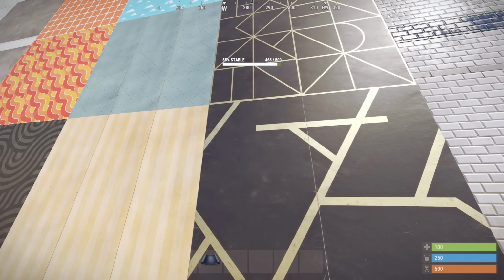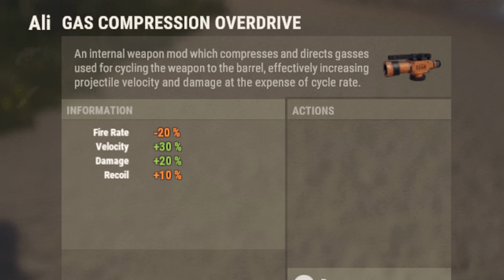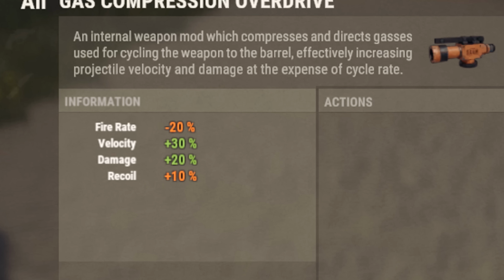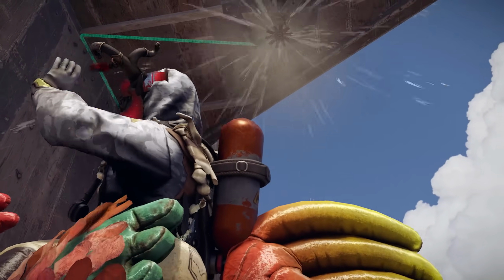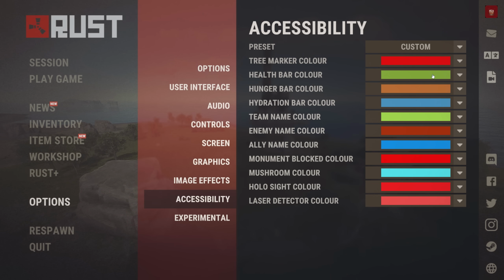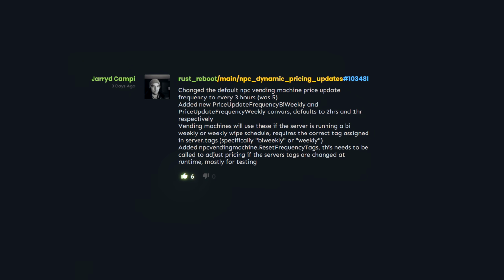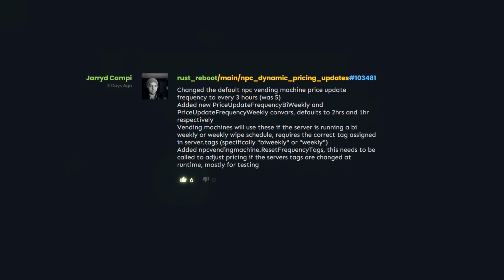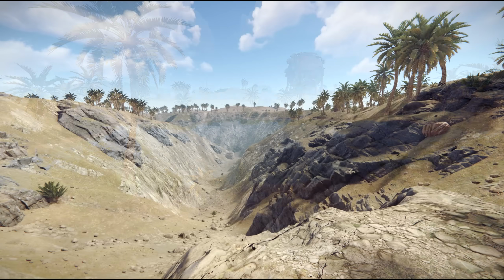Frog hat! NEW weapon attachment! | Rust Update 30th August 2024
Real life frog boots with an exclusive frog hat?? Plus a NEW weapon attachment and all the other stuff coming to Rust next week.

Wallpaper commands (I remembered):

add_wallpaper_radius [skin] [radius]
change_wallpaper_radius [skin] [radius]
clear_wallpaper_radius
(-1 can be used for random skins)

System specs:
CPU - AMD Threadripper 3970X
GPU - TUF Gaming Geforce RTX 3080
Mobo - ROG Zenith II Extreme
RAM - 64GB D60G RGB 3600
Drives - Firecuda 1TB/Ironwolf 14TB
PSU - EVGA Supernova 1000G+
CPU block - Cooler Master ML360
Case - Lian Li 011 Dynamic special edition
Mic - RØDE NT1